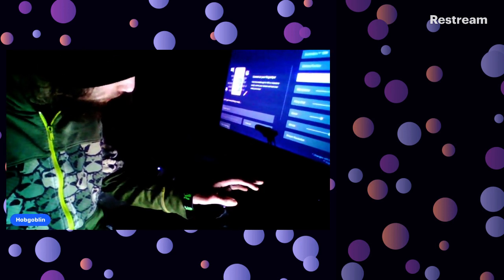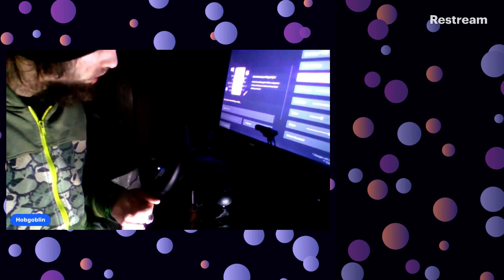[Cyraxx Youtube 2021-9-24] project cars 2 2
The subject in the video is a paid actor under a current contract.